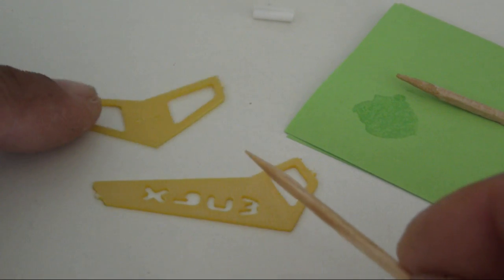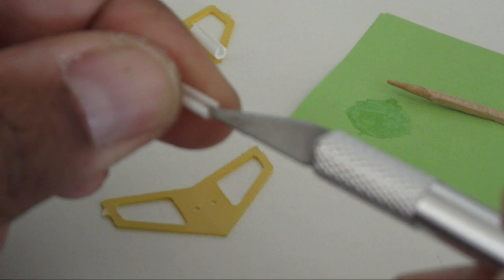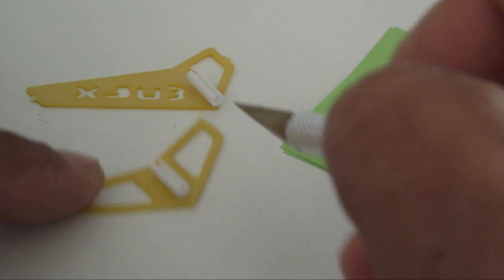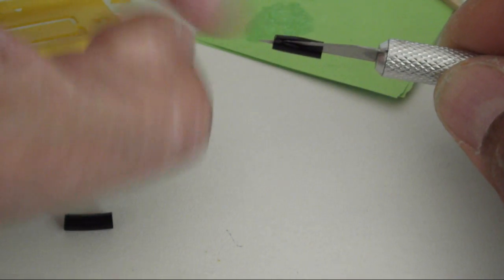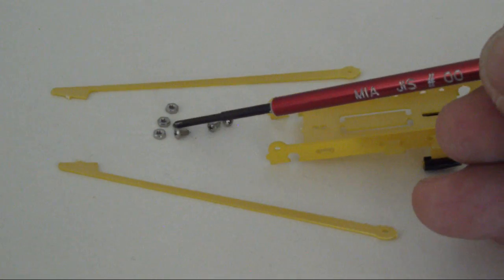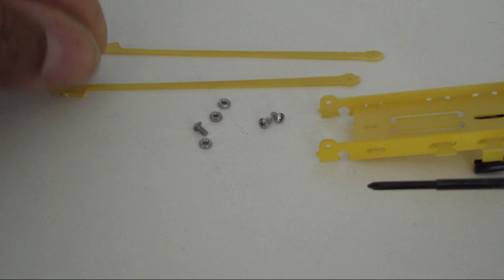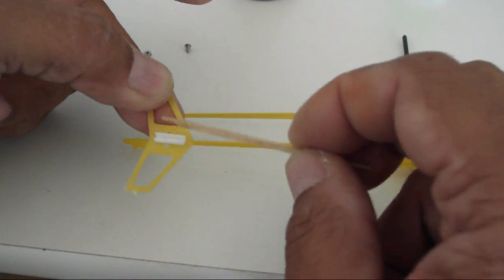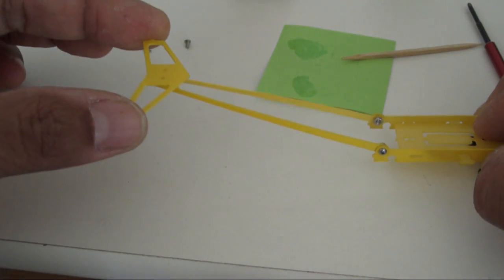MIA Upgrades - mCPX- Phantom - Edge Combo Kit Instructions Part 2 of 4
NOTE: KEEP VIDEO ANNOTATIONS TURNED ON for further tips and notes inbedded in the videos.